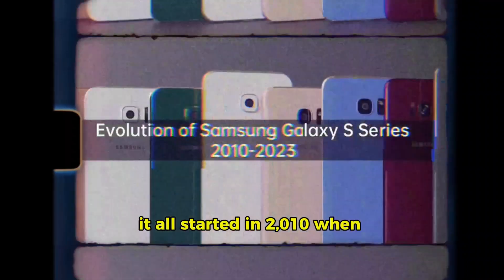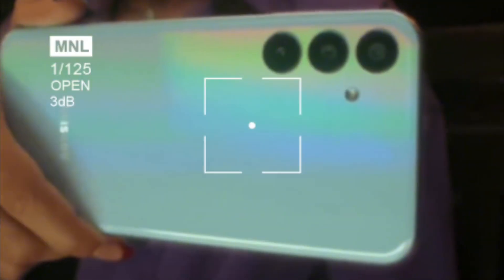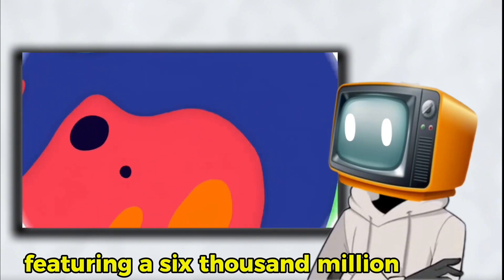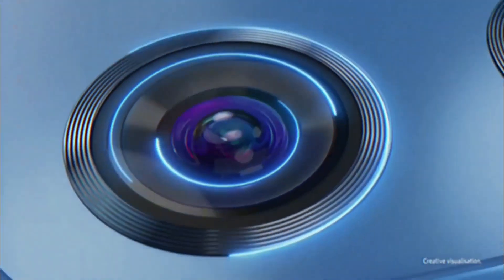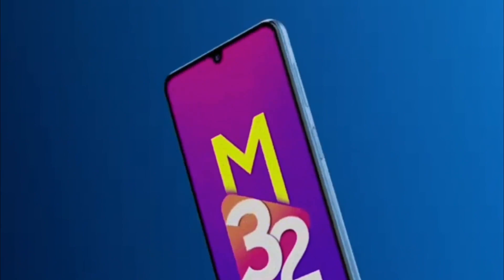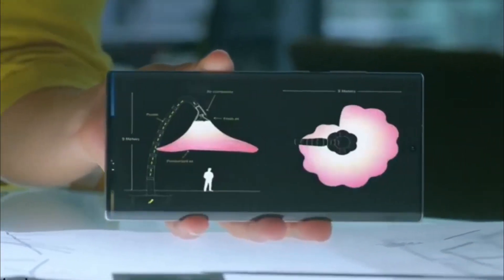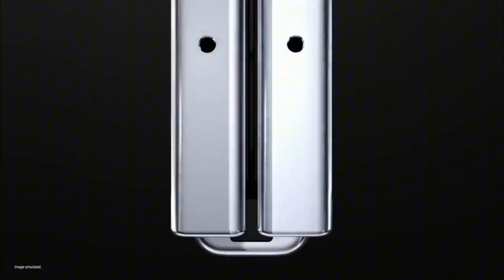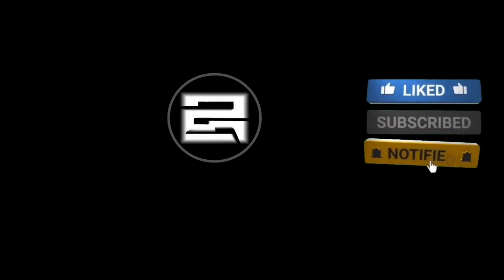The Truth Behind Every Samsung Smartphone Series & Why the Note Lineup Was Killed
Samsung's smartphone lineup is massive, but each series has a purpose From the budget-friendly F and M Series to the premium A and flagship S Series, and the futuristic Foldables—every lineup serves a unique audience But why did Samsung kill the legendary Note Series? In this video, we reveal the real reasons behind every Samsung lineup, their strengths, weaknesses, and how the S Ultra replaced the Note